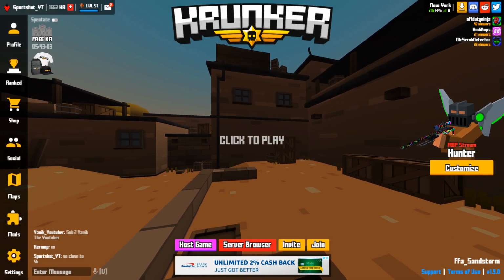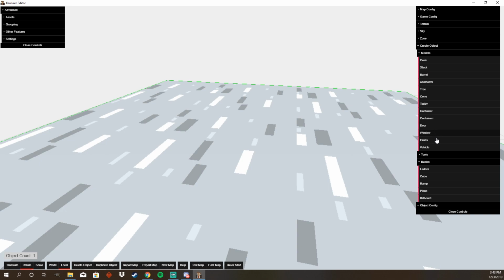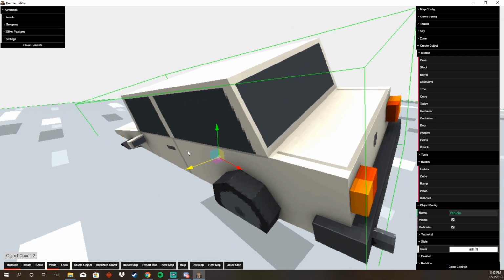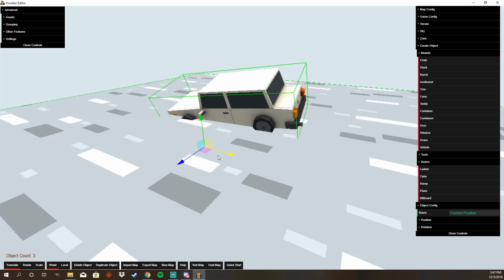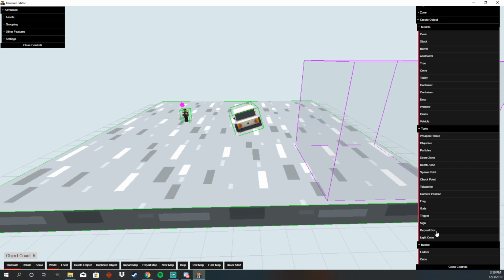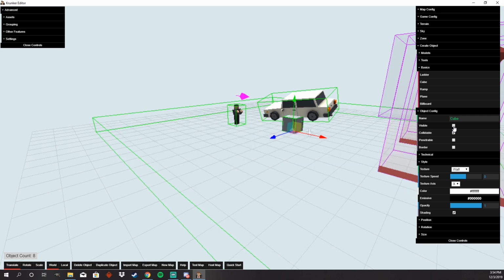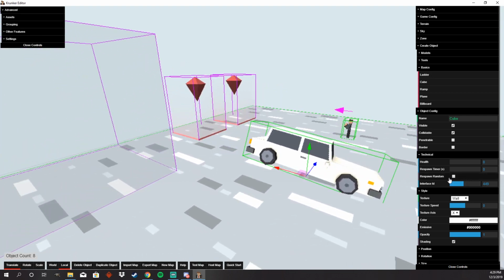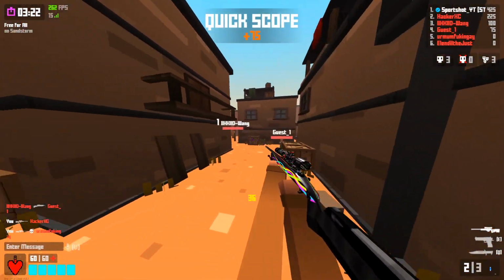Krunker Map Making Tutorial | Beginners Map Making Guide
Just a somewhat brief video on how to make krunker maps, in this video I go over the basics and if this gets only 50 likes I will make a Pt.2 which will be a more advanced tutorial in tools, and settings to make your map even more advanced!